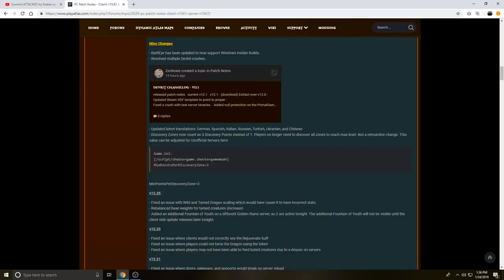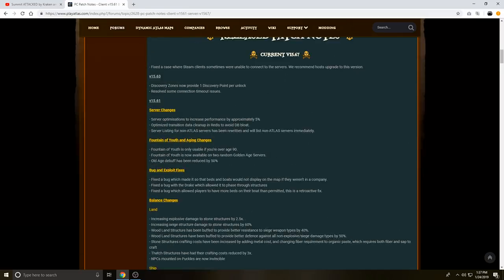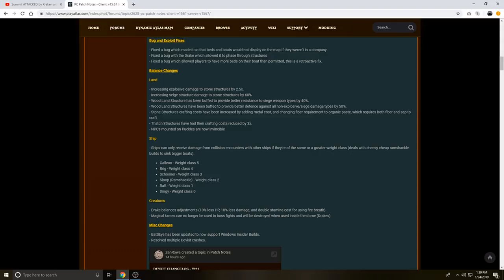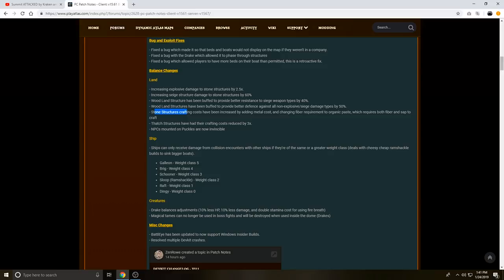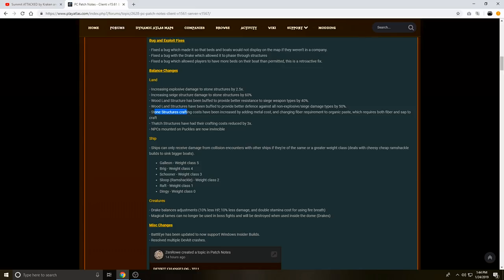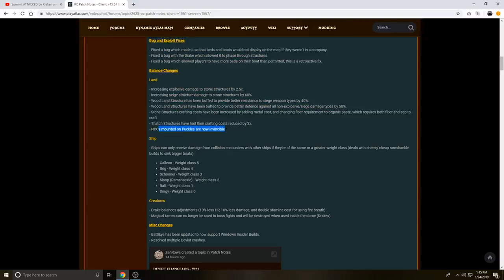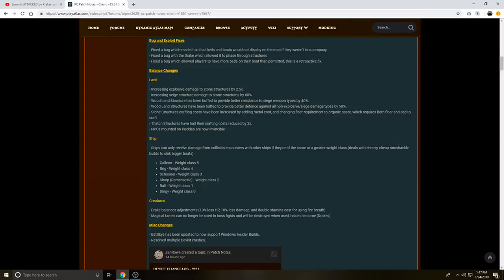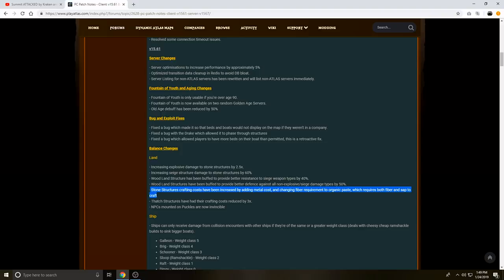Atlas: NEW UPDATE!! Players Are QUITTING!?!? Worst Update EVER?? Stone Changes & More!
Today we take a look at some new Atlas updates that include one of the worst balance changes I have seen in Ark or Atlas, and even most other games. Decrease to stone durability from raiding items and a MASSIVE cost increase, hopefully this change will be reversed. Thanks!